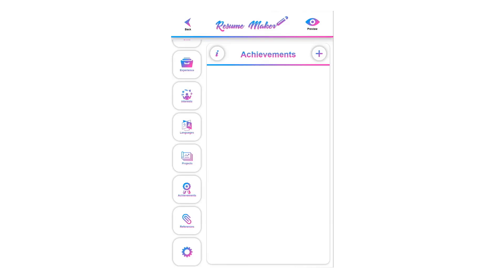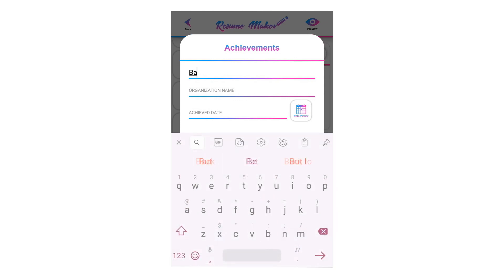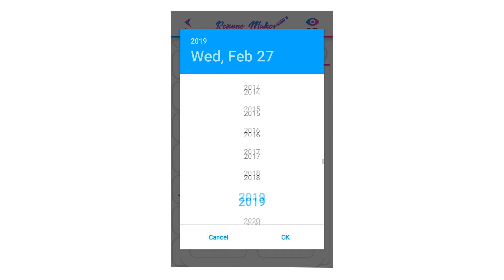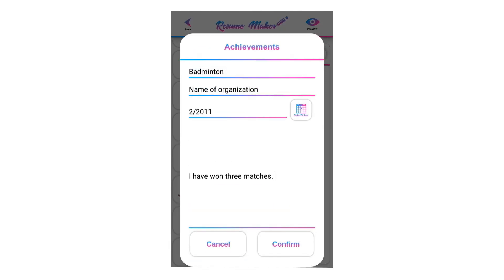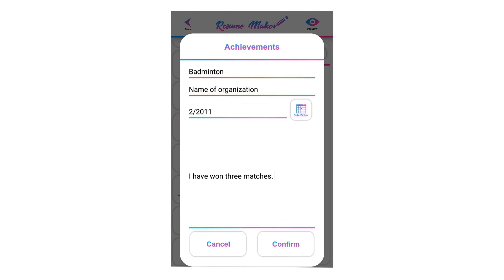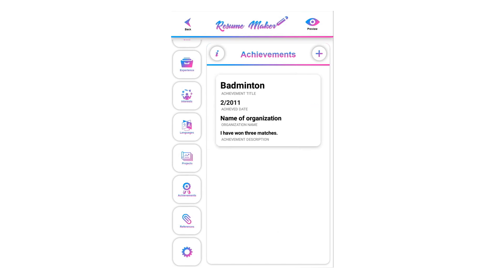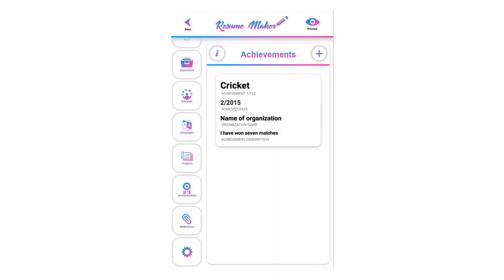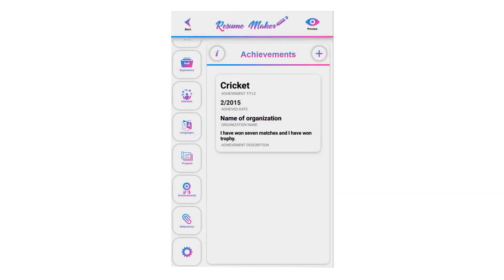How to write Achievements for Resume in Free Resume Maker App #9 | how to make cv in mobile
In this tutorial I will teach you how to write Achievements for you resume by Free Resume Maker Application
how to make cv in mobile